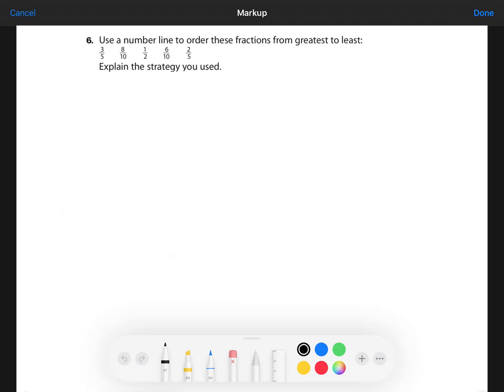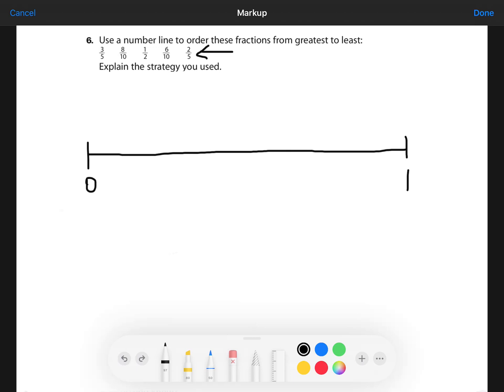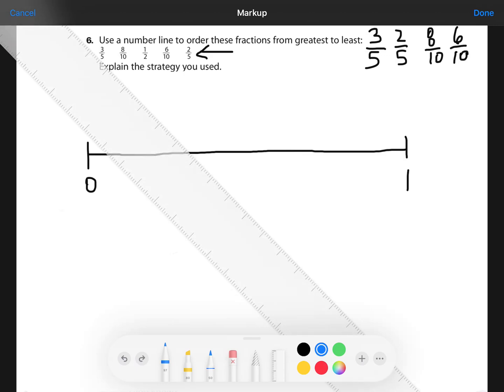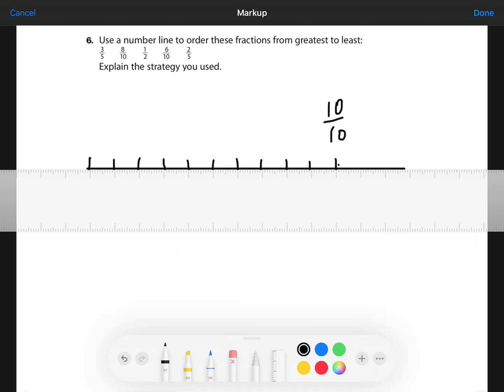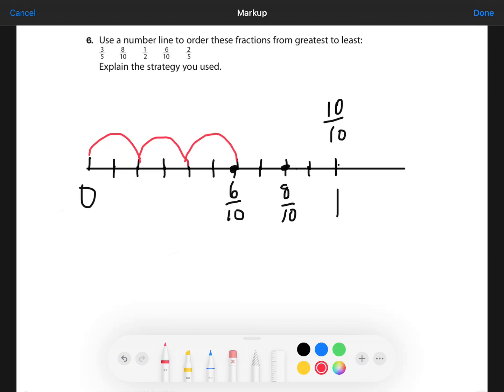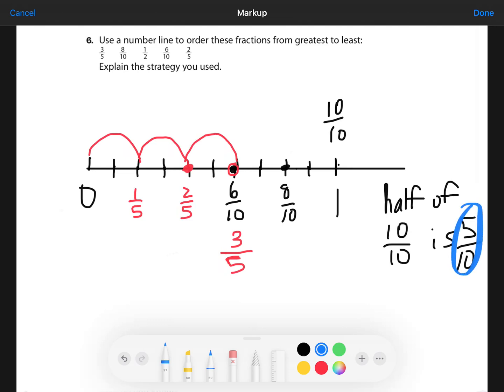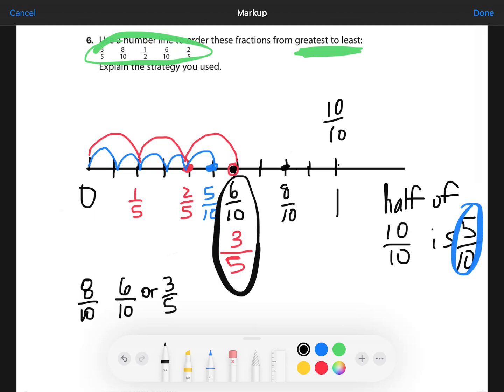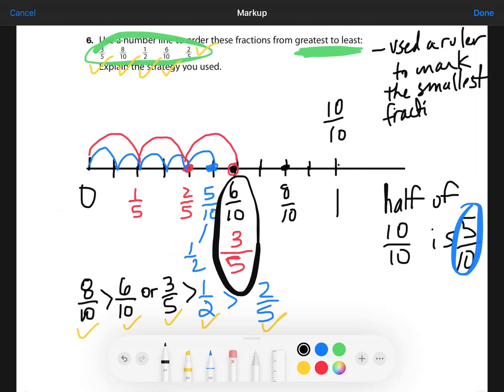April 16 Math - MMS pg173 #6